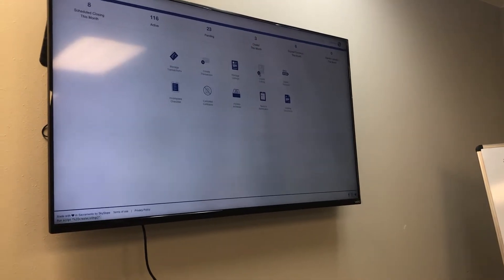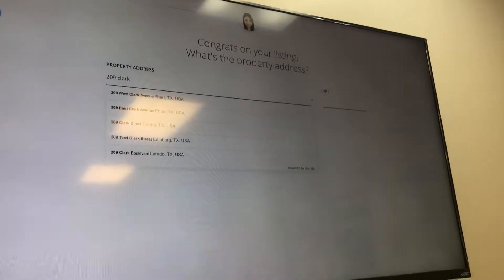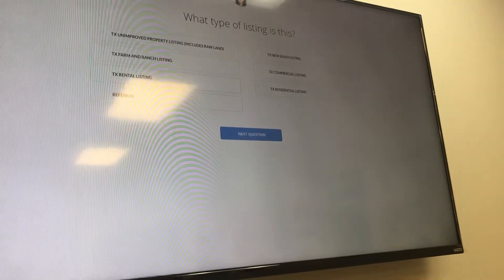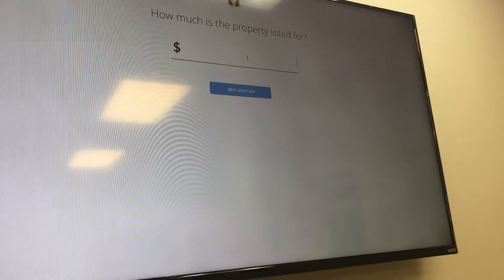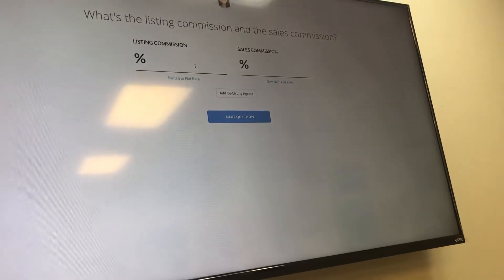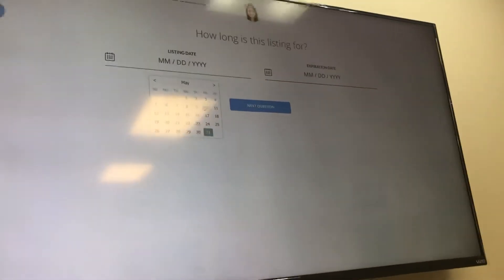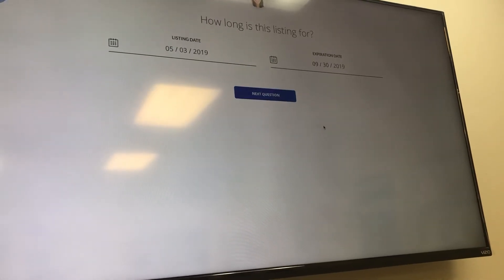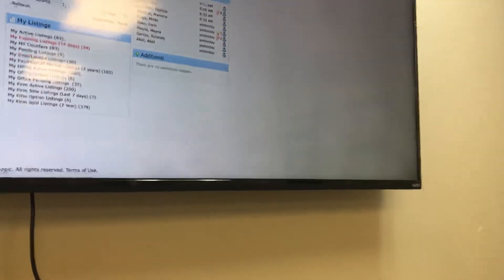Entering listing to skyslope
How to enter a listing to skyslope